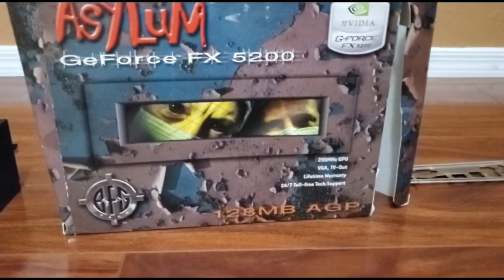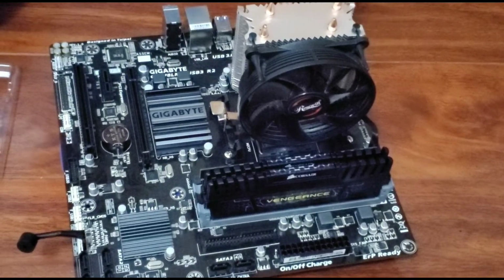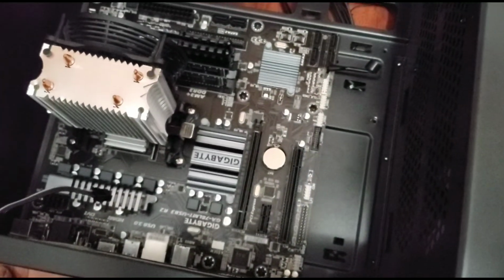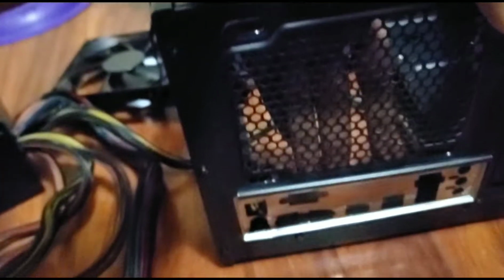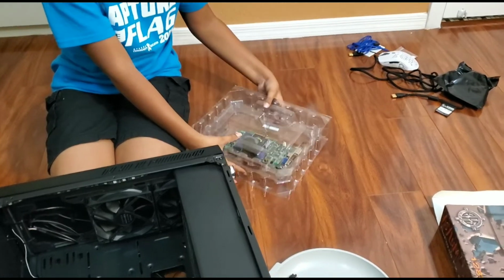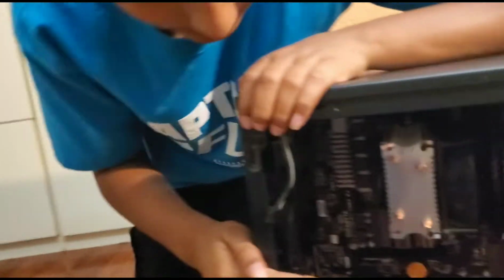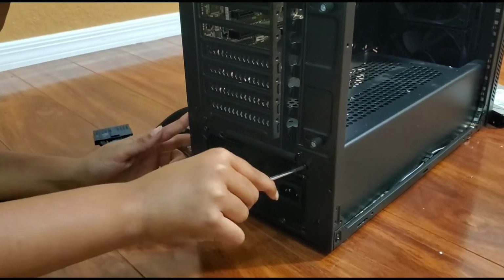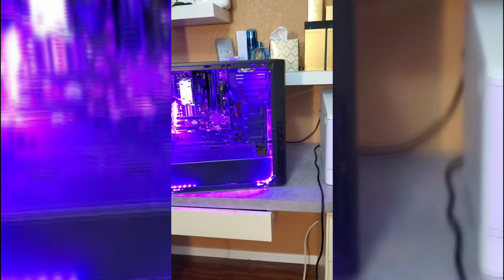Bilding my dad a pc!! (Build guide)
Ryzen fx 8300 no gpu 16gb ram